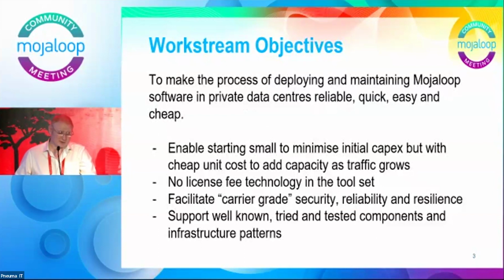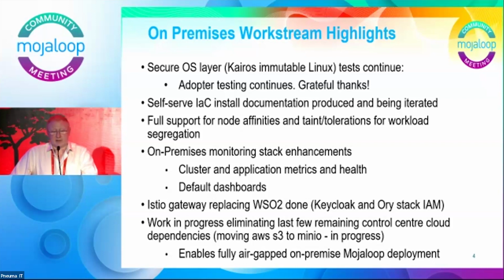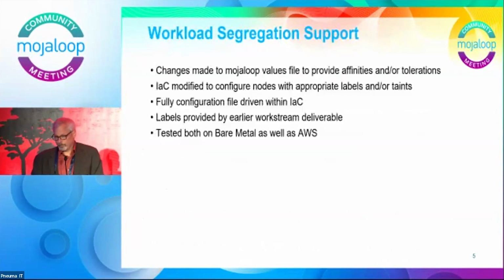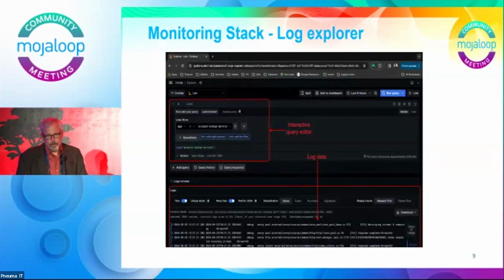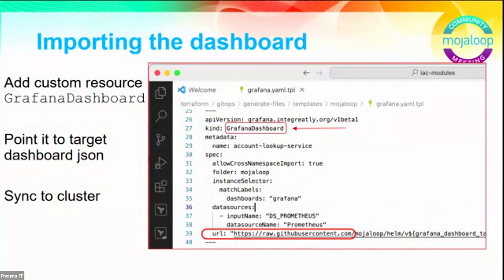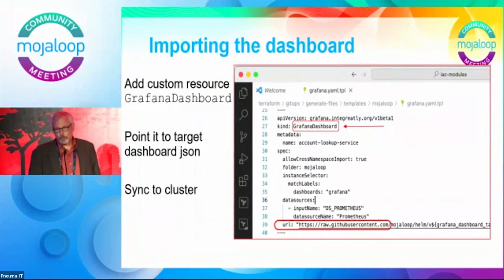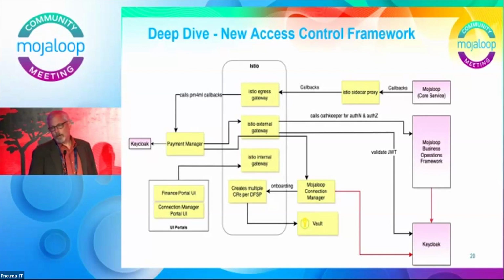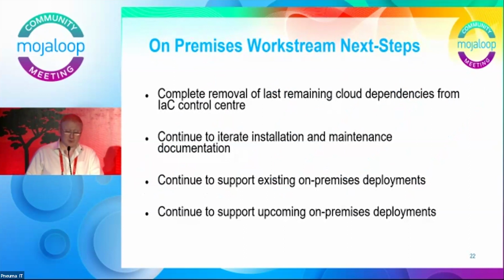On Premise Workstream Plenary